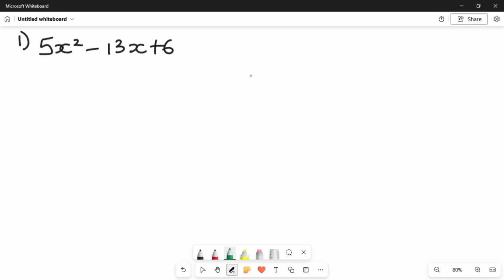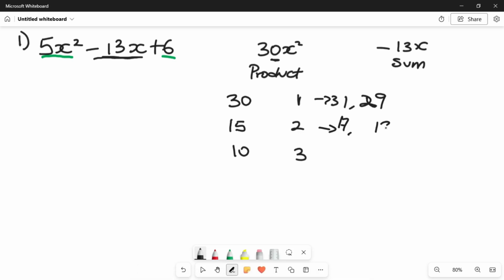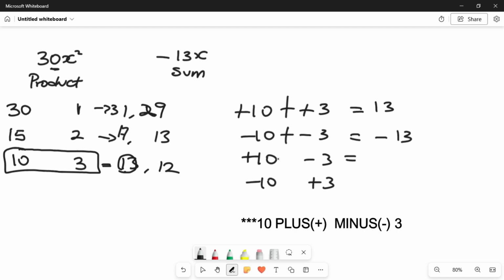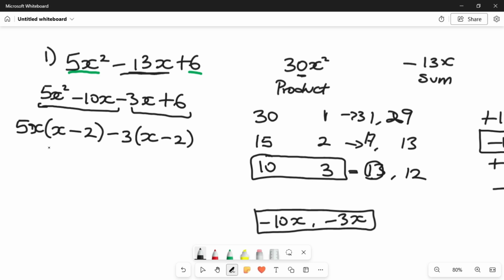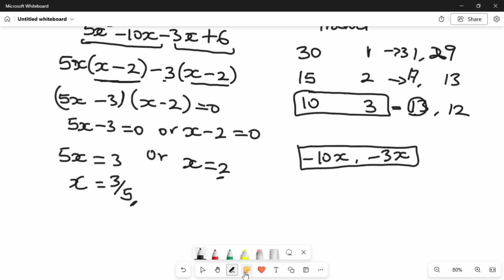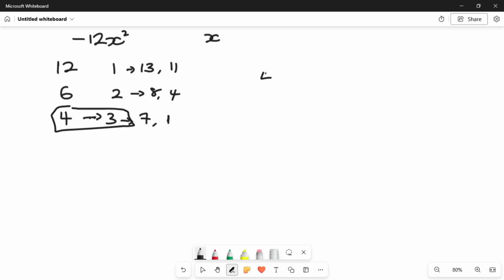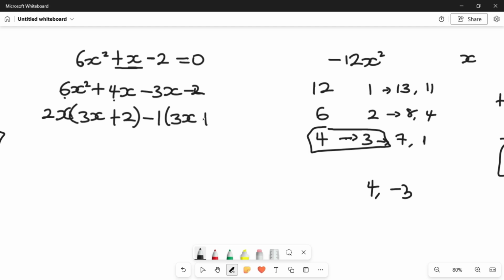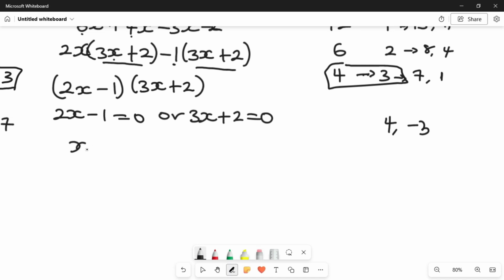This Will Come in Your Exam! Solve Quadratics Easily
Struggling with quadratic equations? In this video, I’ll show you how to solve quadratic equations using factorisation step-by-step in a simple and easy way. We’ll go through:
✔ How to set each bracket equal to zero
✔ How to find the values of x quickly
✔ Common mistakes students make (and how to avoid them) By the end of this lesson, you’ll be able to solve exam-style questions confidently and score easy marks in your maths exams.
 🚀 Who this video is for: GCSE Maths students Beginners learning algebra, anyone struggling with quadratics